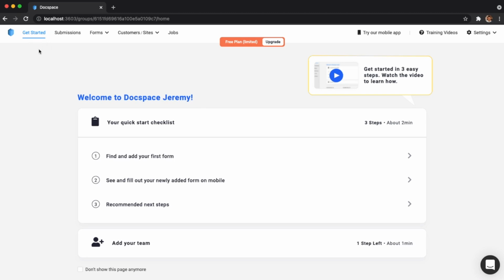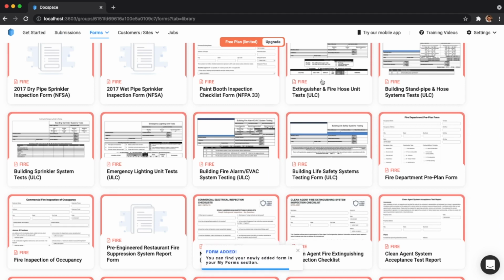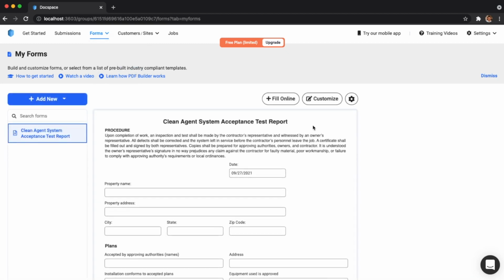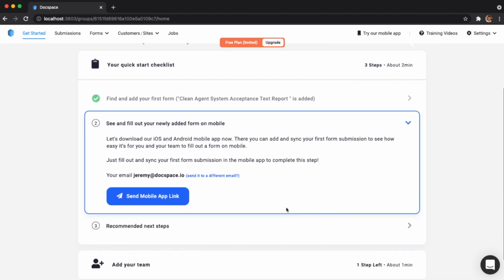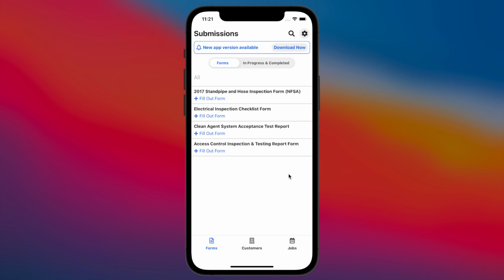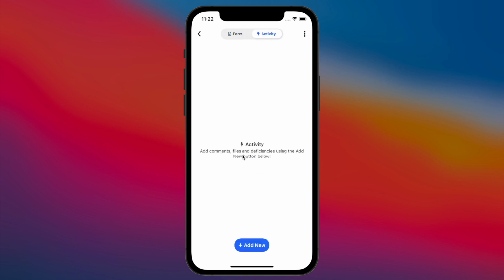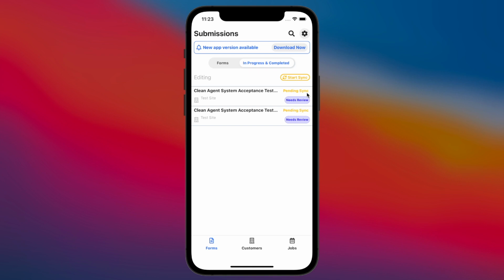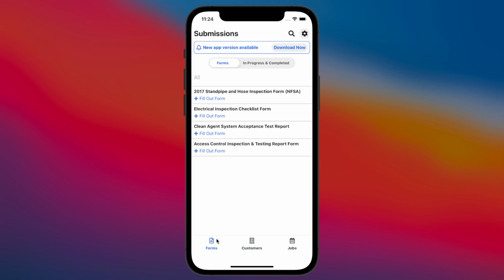Get Started With Joyfill (Step-by-step Guide)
Learn how to get started and setup your Joyfill account in a few easy steps.